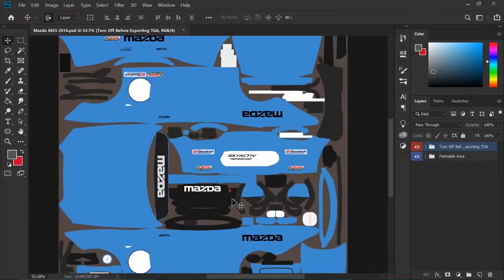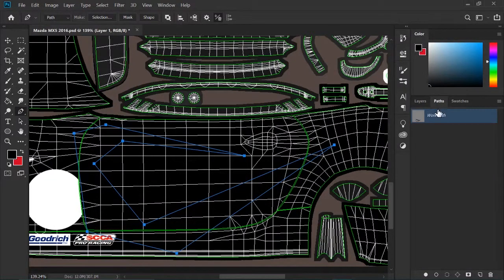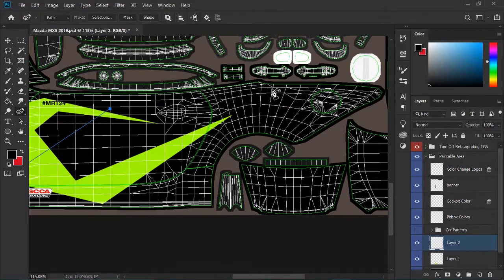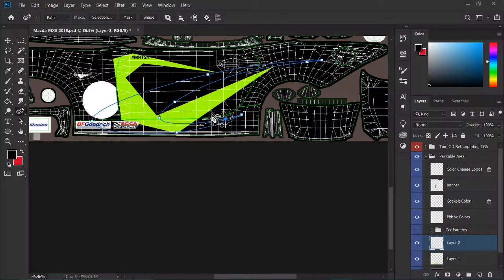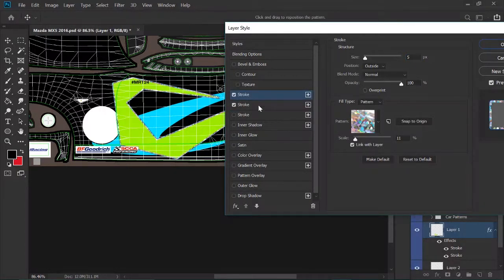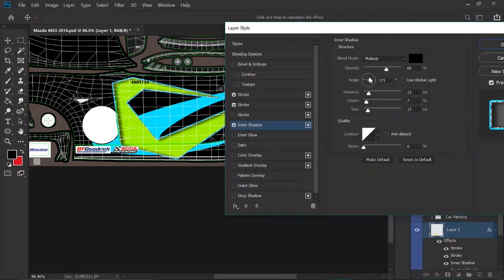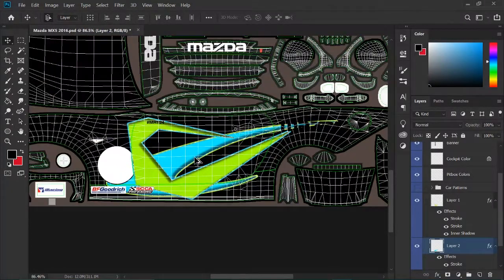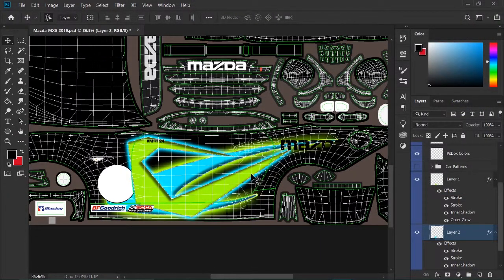iRacing Livery Shape Tutorial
Just a quick tutorial of using the pen tool for some shapes on the photoshop template.